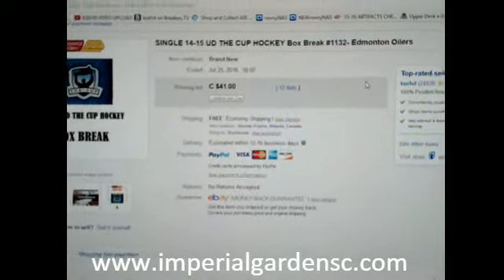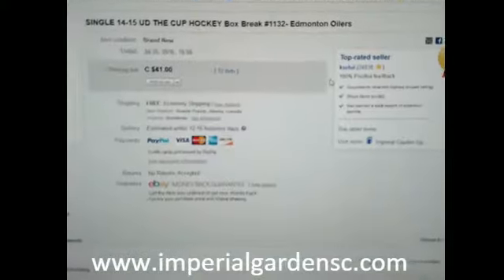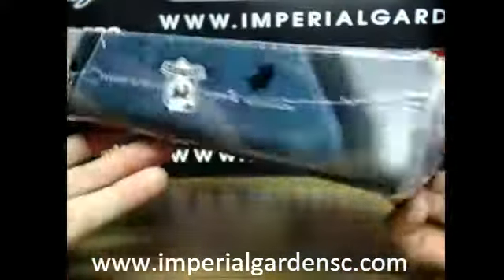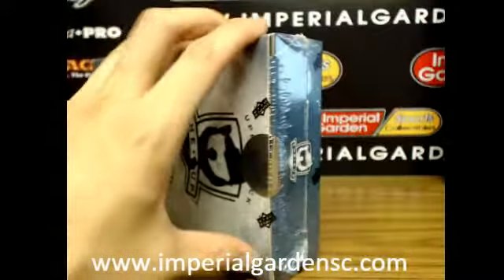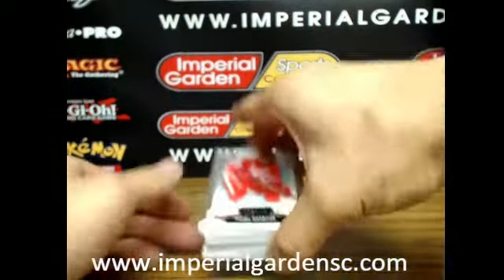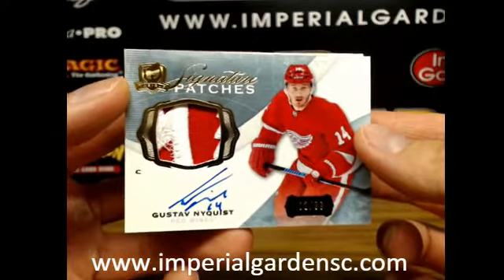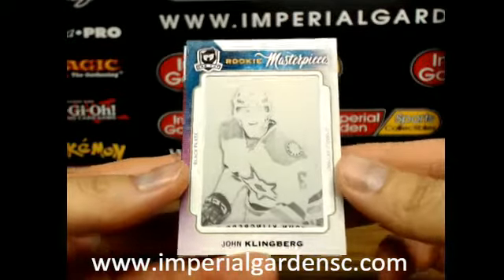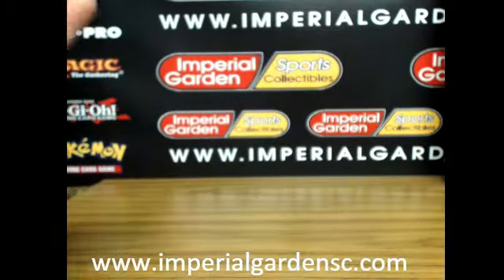SINGLE Box Break #1132 : 14-15 Upper Deck UD THE CUP NHL HOCKEY